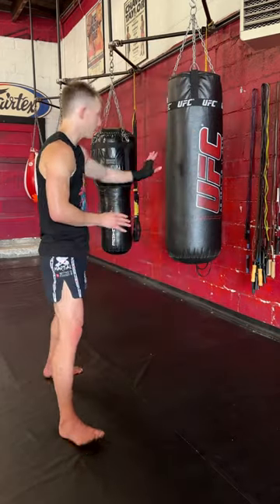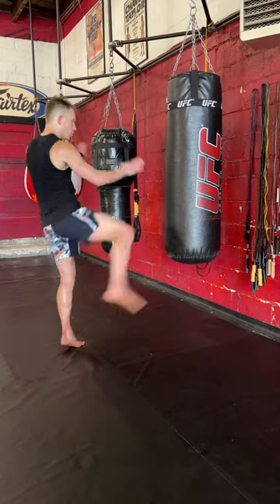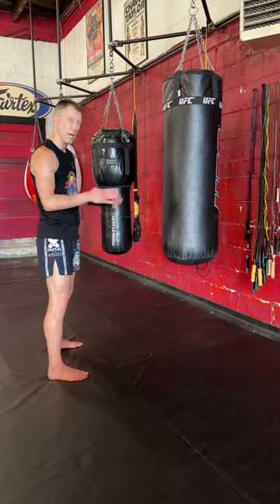Easy Drill To Improve Round Kicks Fast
If you're wanting to improve your balance, foot placement and placement of kicks this is the drill for you.  Start with 10 kicks and try to build up to 50 where you maintain proper technique the entire time.

8 Ways To Beat Pressure Fighters w/ Examples From GLORY Title Fight